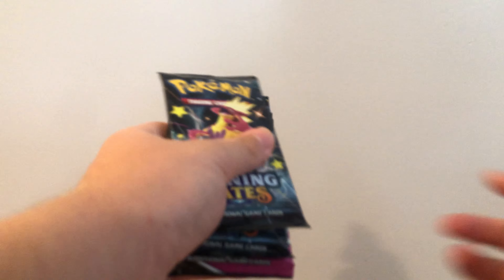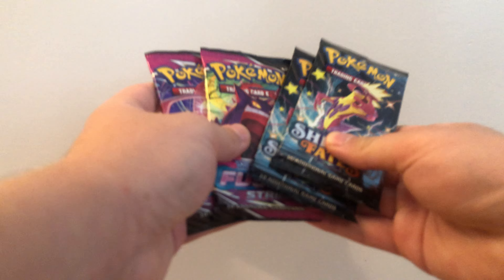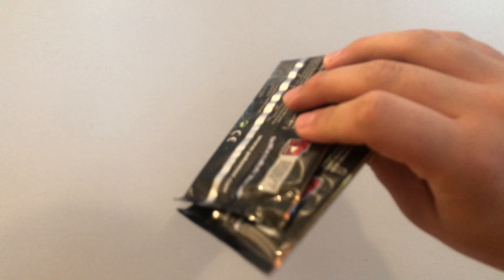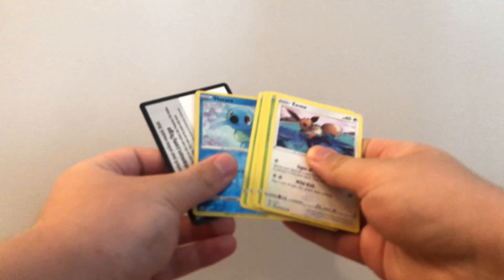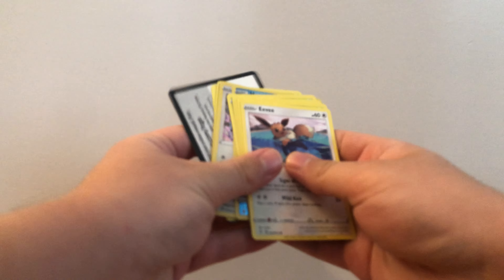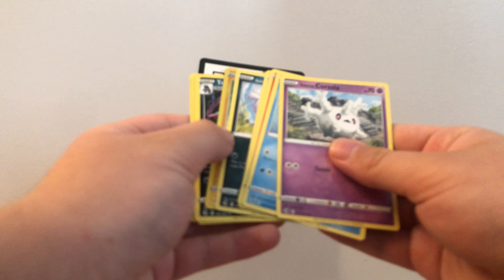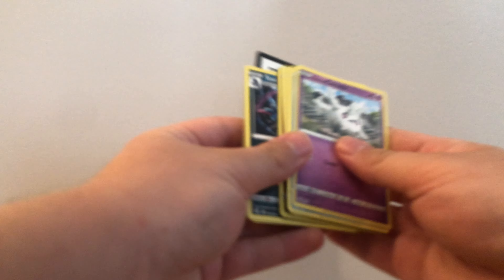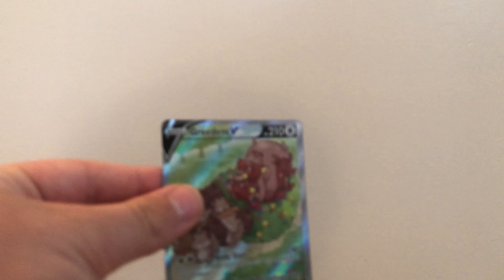Alternate Art Pull from 3rd Party Box!